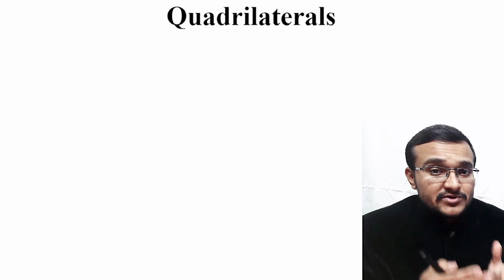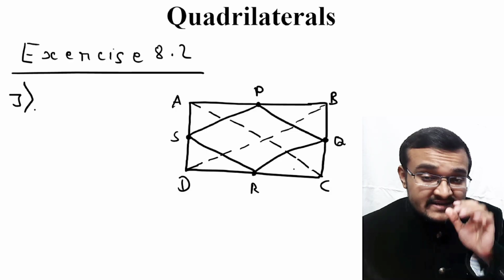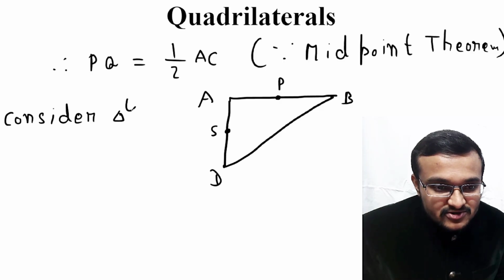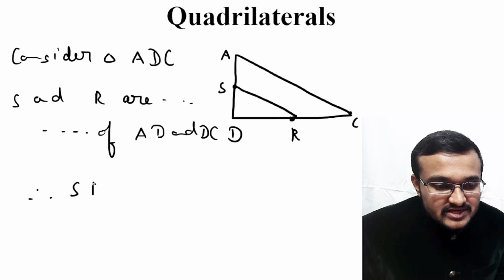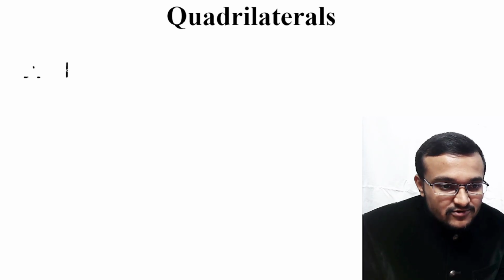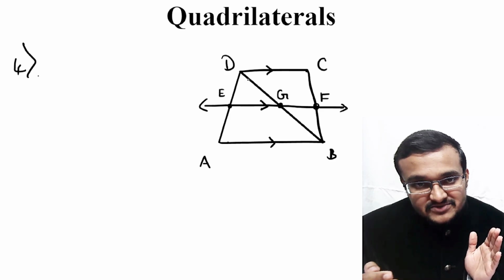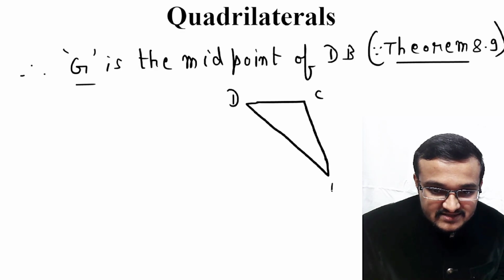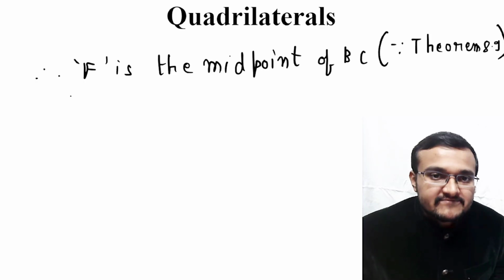Class 9 Maths | Quadrilaterals Ex 8.2 Q3 & Q4 NCERT Solutions | CBSE Exam Preparation